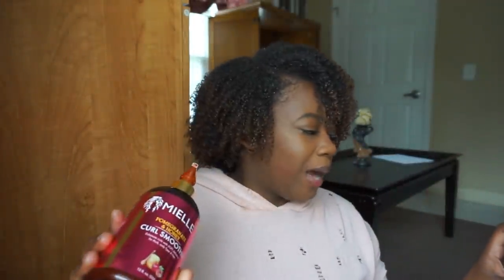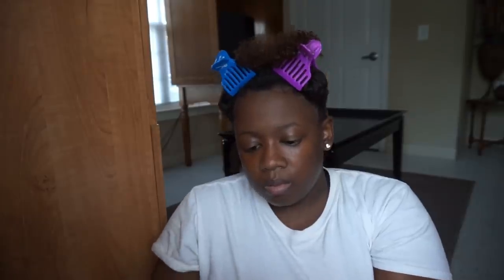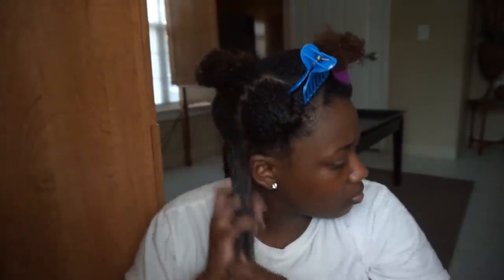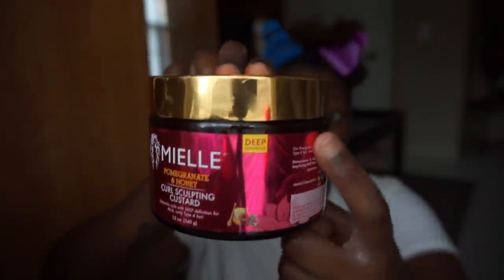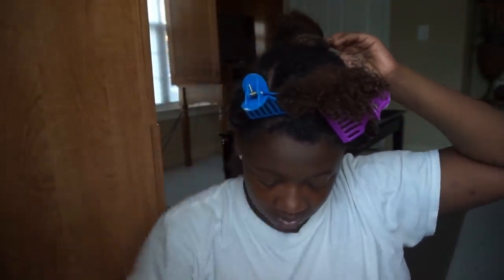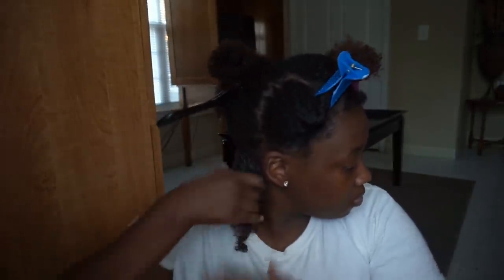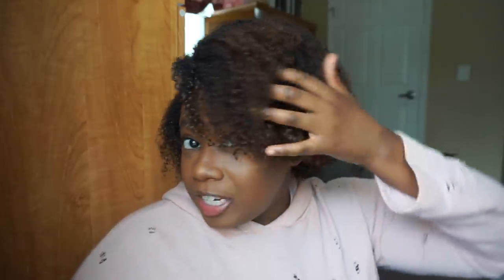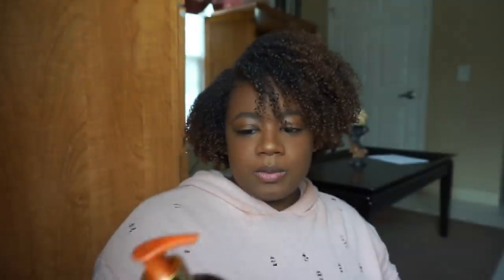These Products Smell So Freaking Good | Mielle Organics